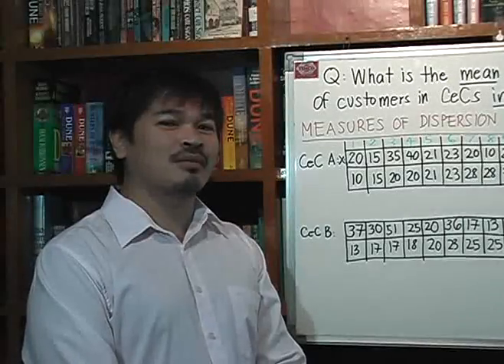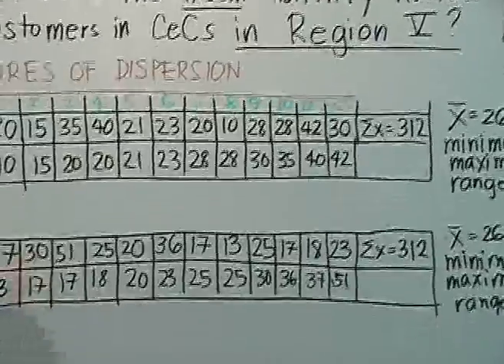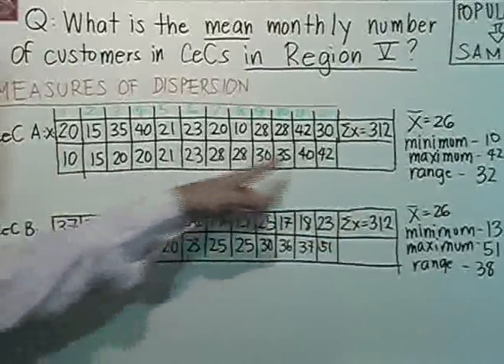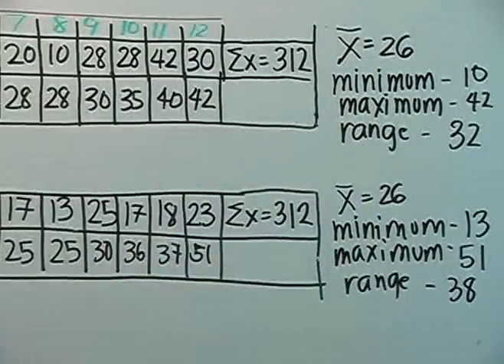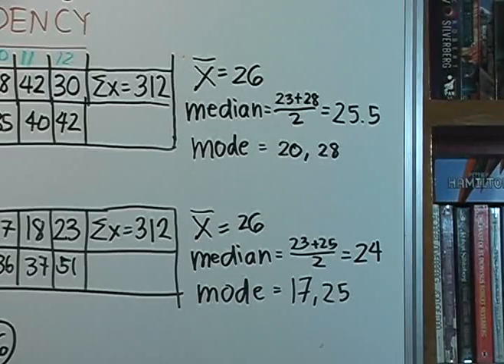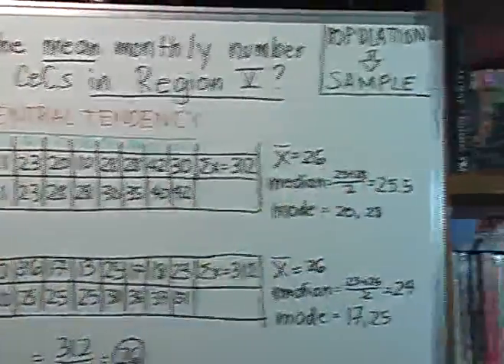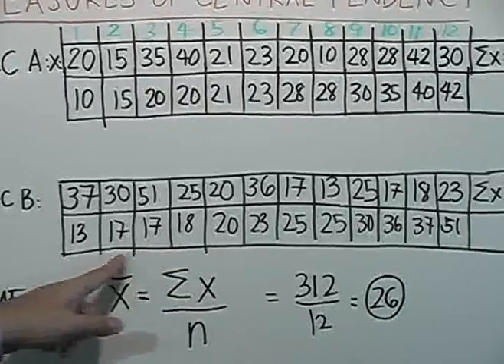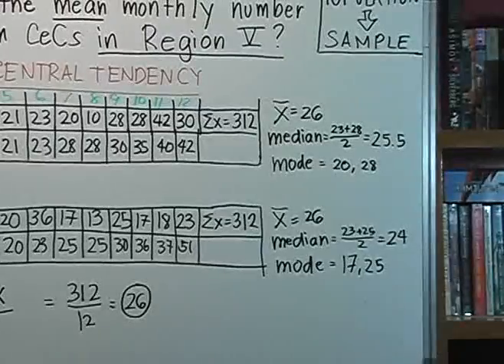Module 6 Measures of Dispersion Part 1